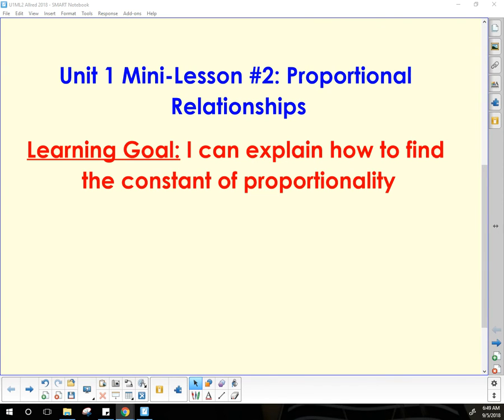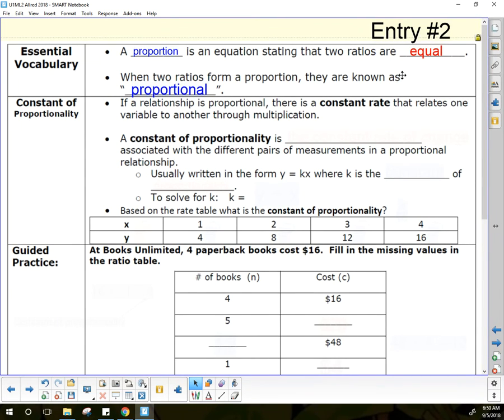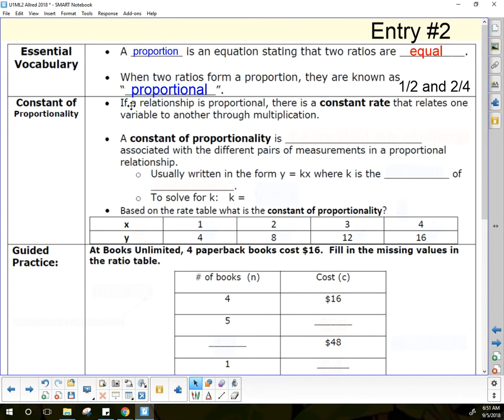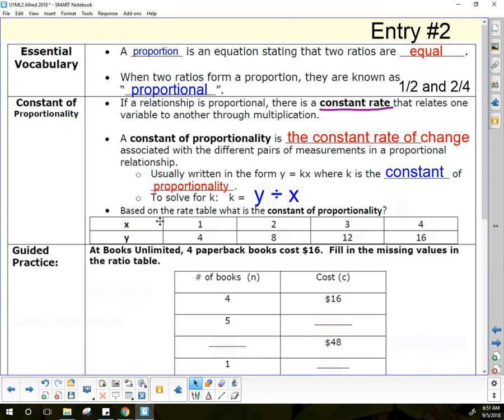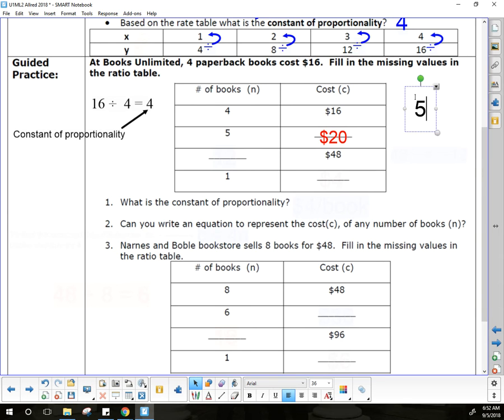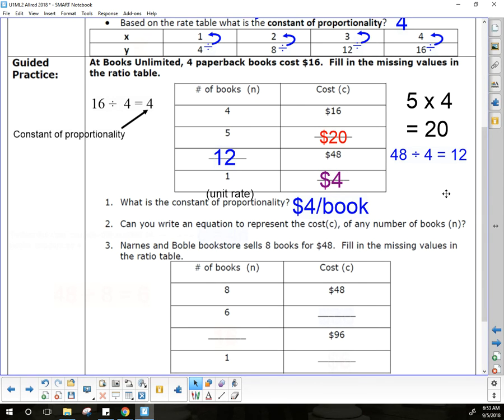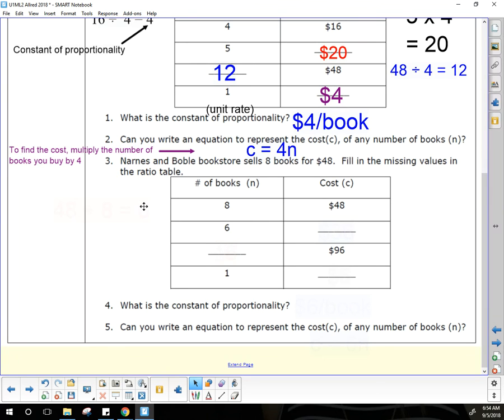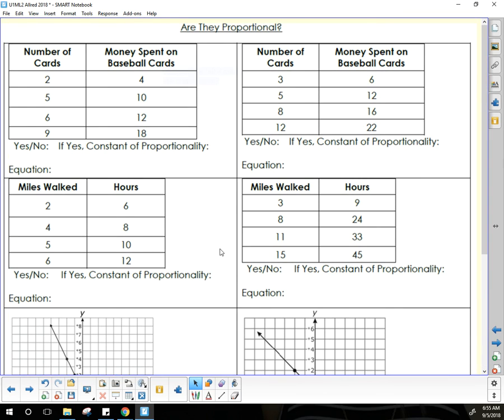Unit 1 Mini-Lesson #2: Constant of Proportionality